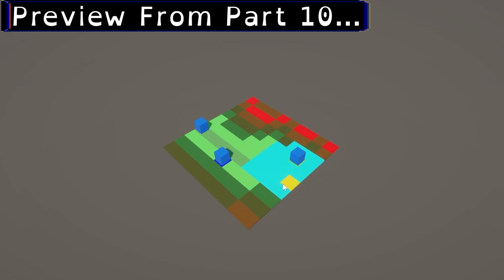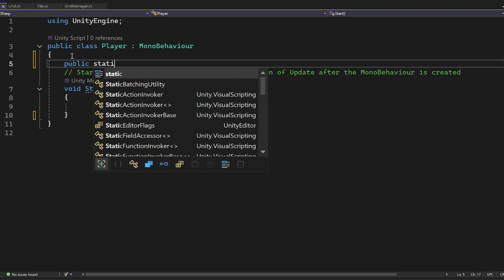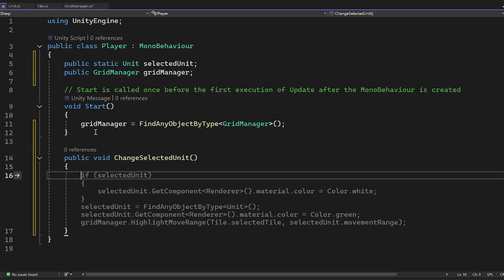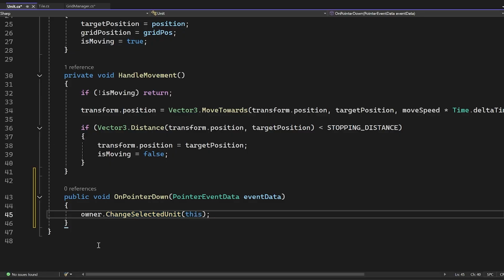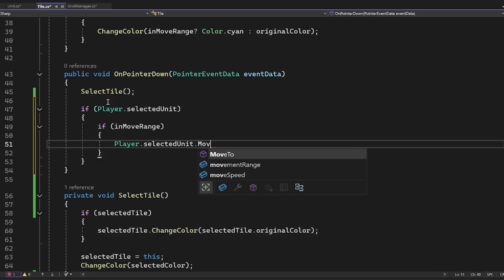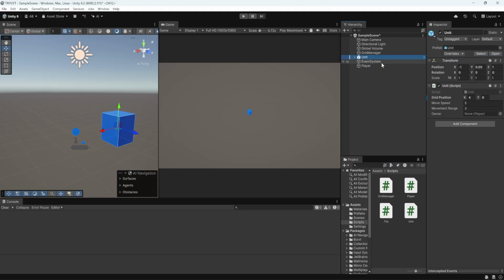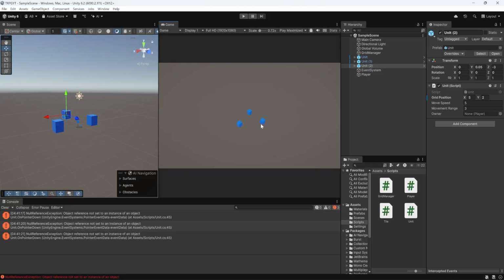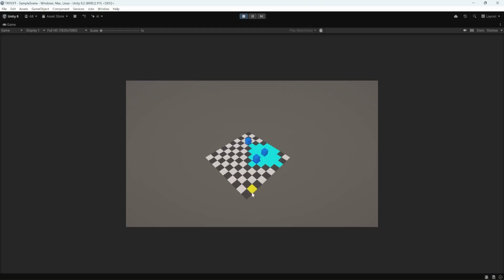Unity Tactics RPG Tutorial Part 6: Unit Selection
Hey guys! Welcome back to our Unity Tactics RPG tutorial. Last time we added the ability to highlight the movement range of our units. Today we're going to add unit selection.